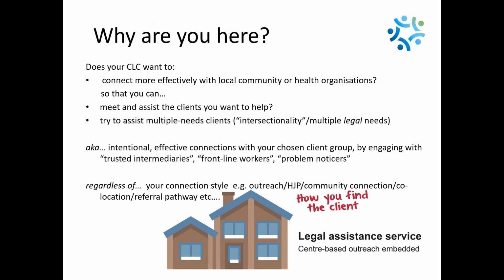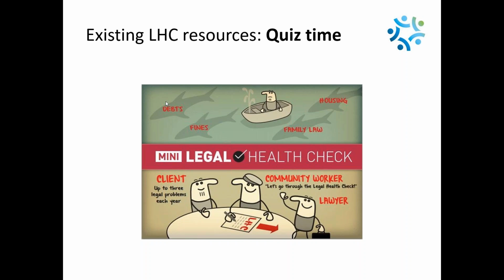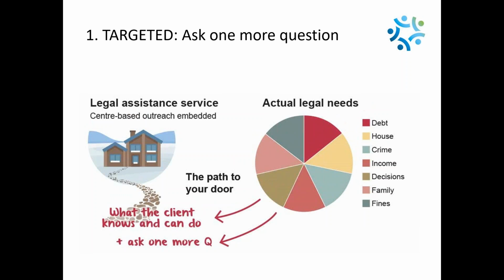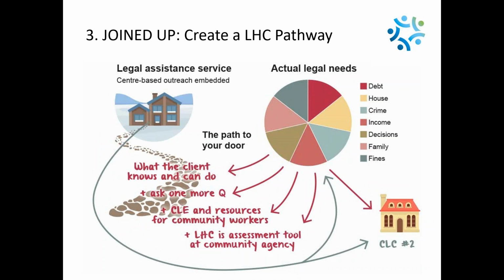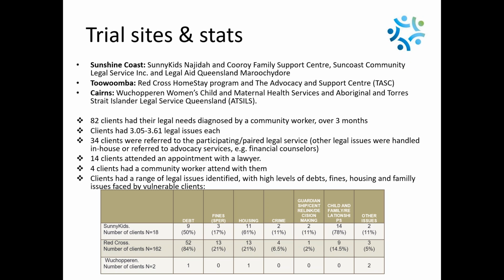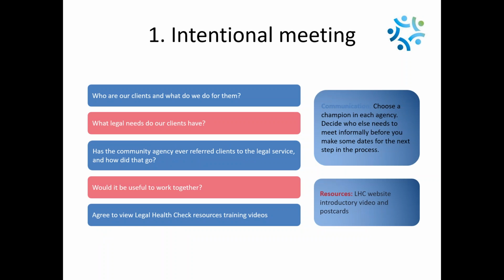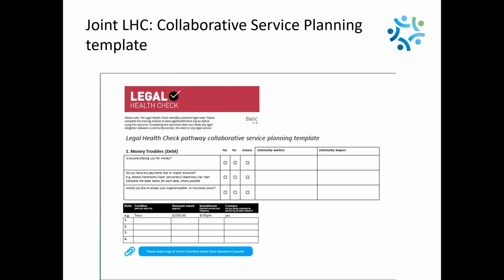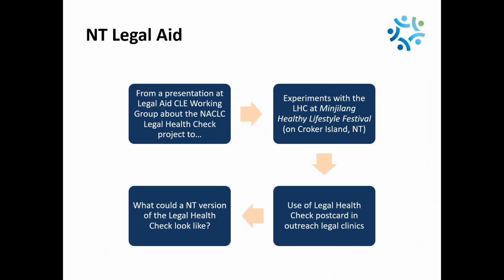Webinar: Legal Health Check Pathways for CLCs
Does your Community Legal Centre want to connect more effectively with a local community or health organisation, which assists the clients you want to help?

Whether your method is outreach, a Health Justice Partnership or just building bridges, new Legal Health Check resources offer best practice guidelines and training for legal services that want to make intentional, effective connections with their chosen client group, by engaging with trusted intermediaries. Based on a 2016 evaluation of the Legal Health Check and its use at three trial sites in Queensland this webinar provides an overview of new on-line resources and some suggestions for using them effectively.